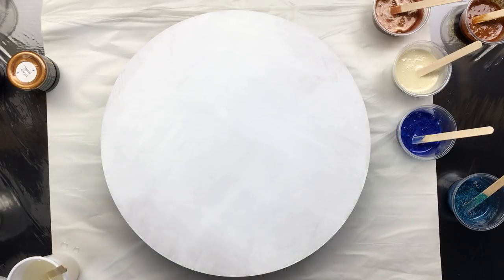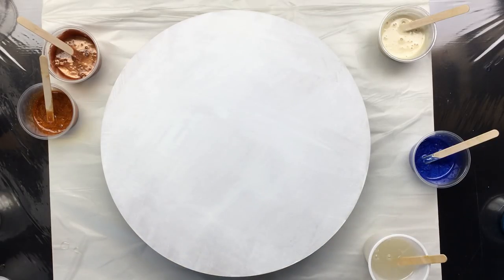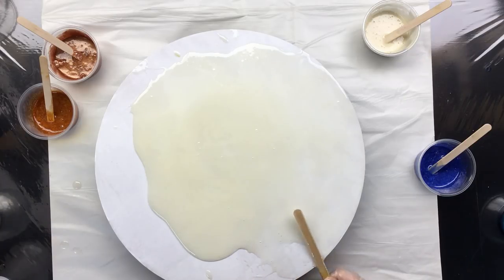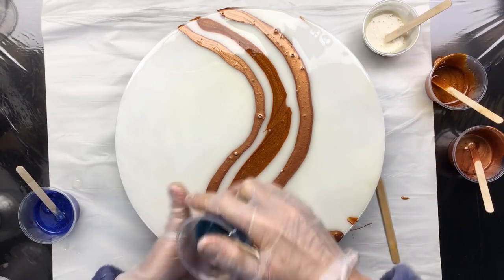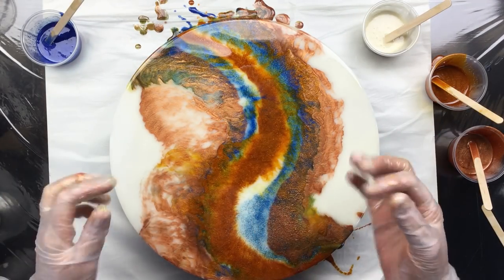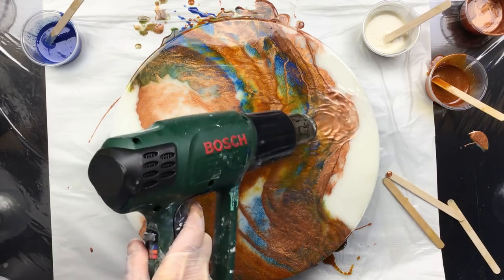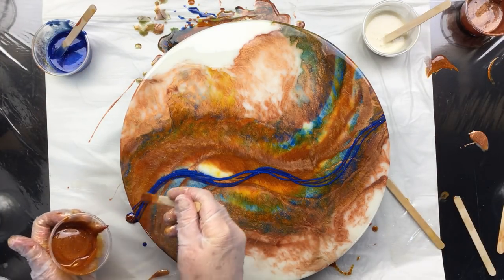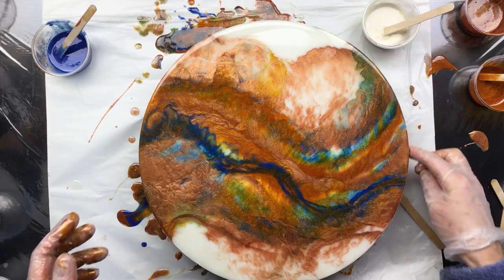( 976 ) Resin pour Oxidized effect